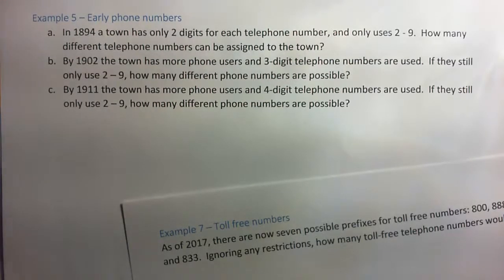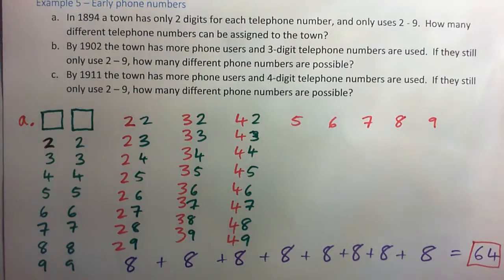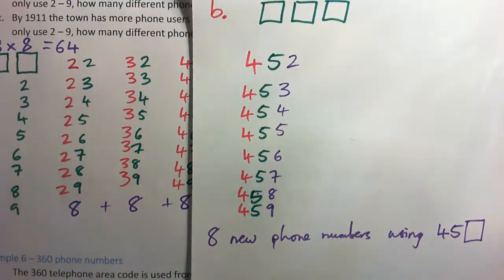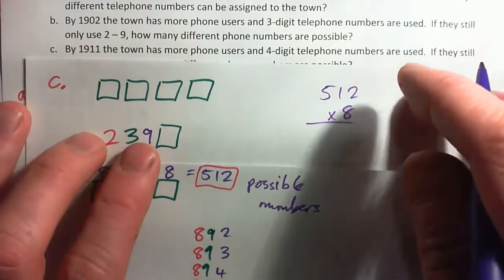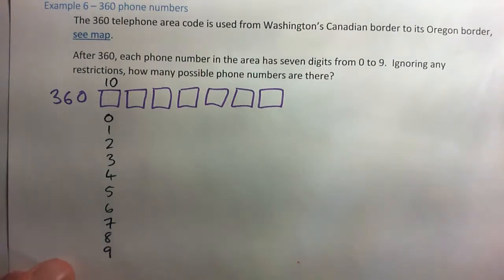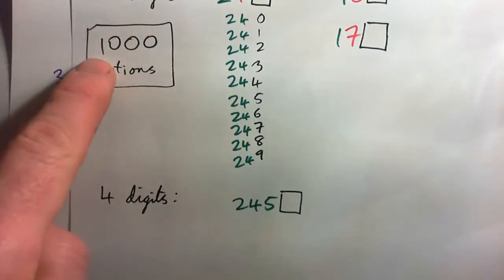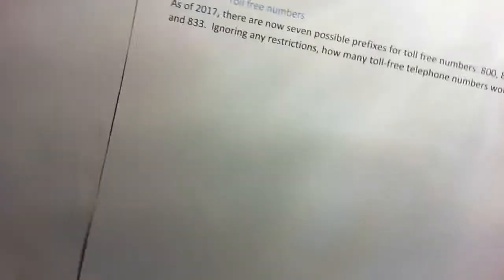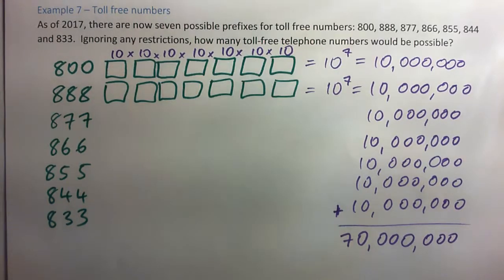Counting and Theoretical Probability - Phone Numbers